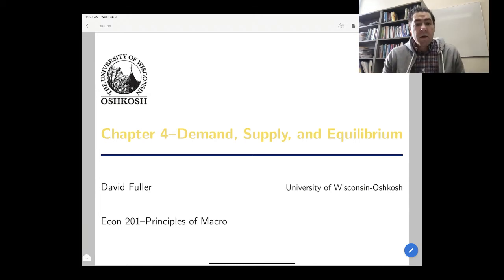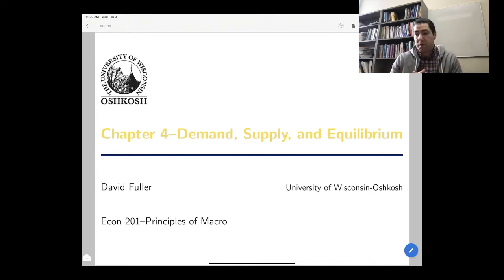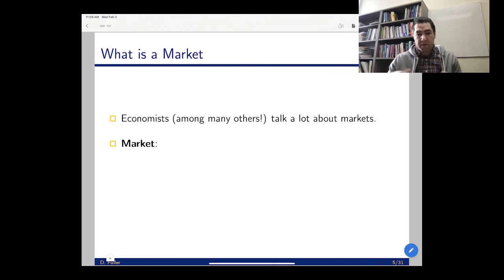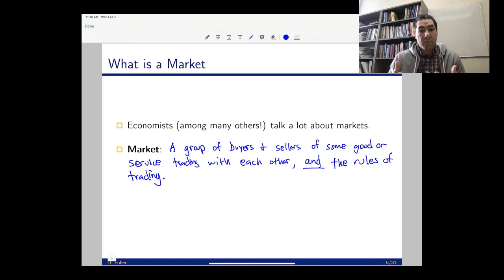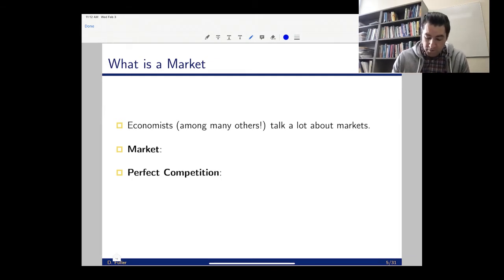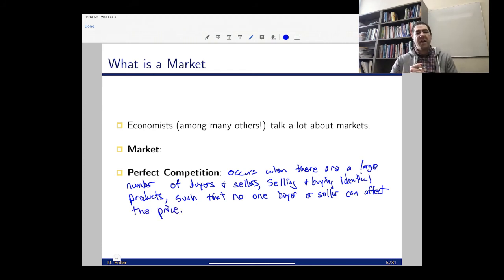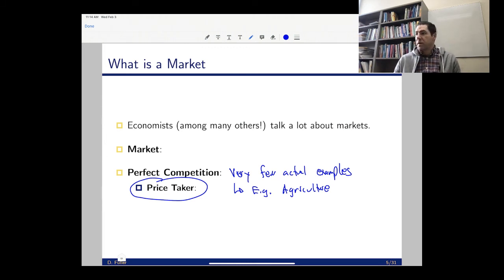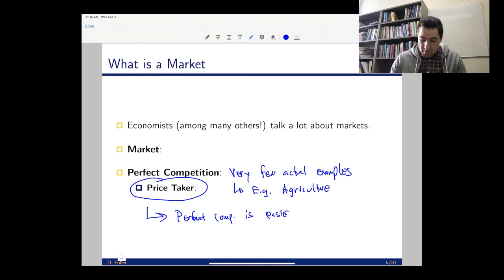Econ 204: Chapter 4-LO1